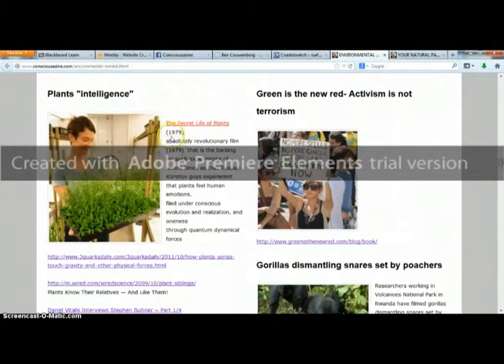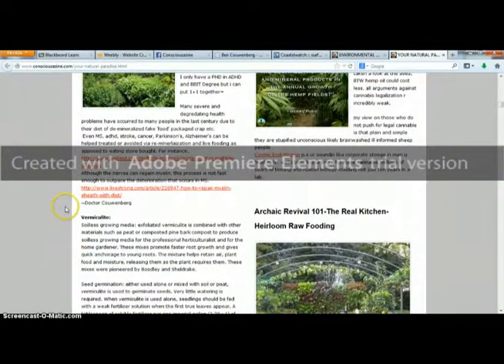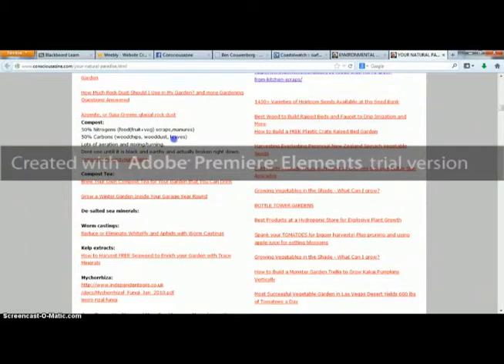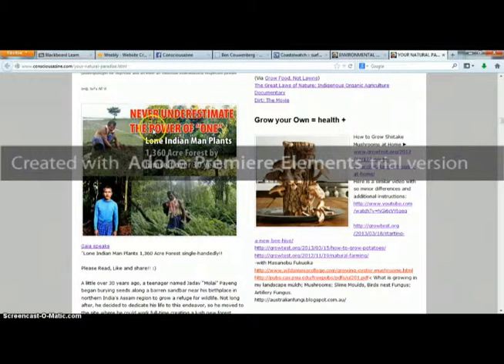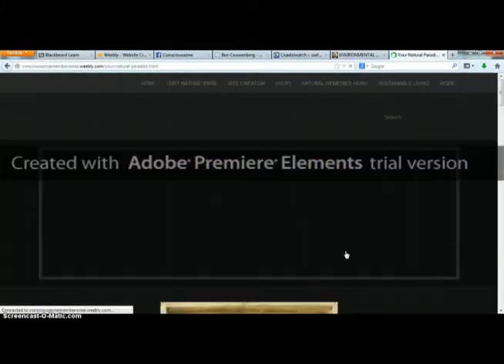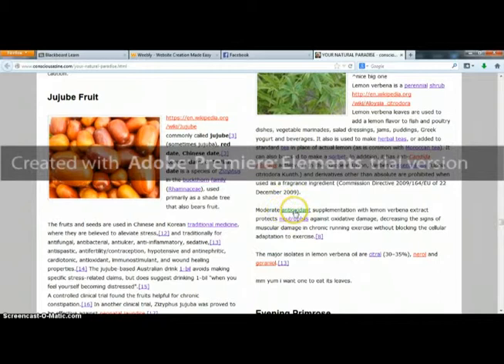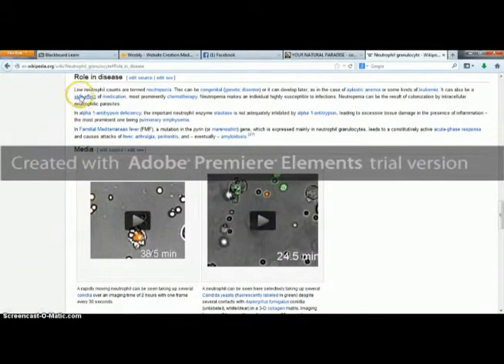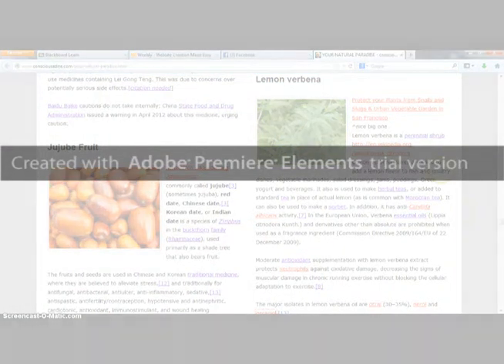$30Bandit_Gypsy Cannon - CO mmm unity Gardens (Community Food Plant Gardening)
CO mmm unity Gardens. BECAUSE GYPSY IS 'NOT ALLOWED' IN MISSISSIPPI TO GROW!
Gypsy:  He made this one for me because I can't grow a community garden without going through County ordinances and getting approval via the Courthouse for appropriately zoned land, yet I can plant all the non-edible flowers I want...Thanks Ben!

IS THE $30 Bandit !!
For every $30 that you donate through the pay-pal button (or however) i will plant 1 perennial (lasts longer than a year or biennial 2-3 years) FOOD plant.
The Video to prove it: Dedicated to you and/or the plant/Humanity: (It will end up with a laminated sign)
PLUS!! i will record my planting it on YouTube [playlist above]. So you will get YOUR NAME MENTIONED!! [Corporate title/personal name/Whatever, address even if you want, reasons etc].
So you will also get to see me Guerrilla Grow on a different adventure each time!! (security guards, police ? :D) and different exotic locations around north NSW east coast of Australia (Byron bay- Nimbin- Gold Coast). I'll explain plant properties/uses, Cultivation/location, Gardening help.
I will eat the greens while tending to the plants guerrilla grown in random locations! for anyone! to eat and enjoy over a number of years! with your name able to be mentioned "plant courtesy of [insert name]".